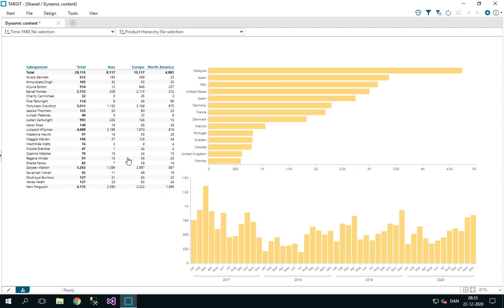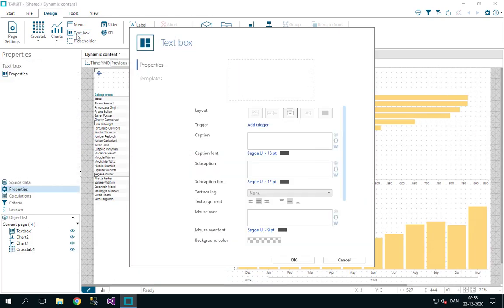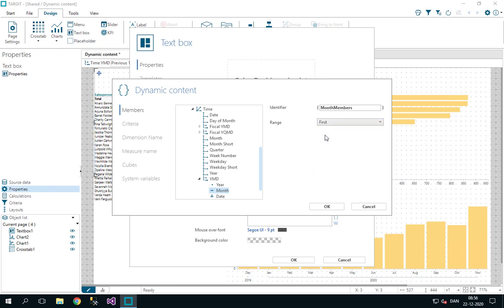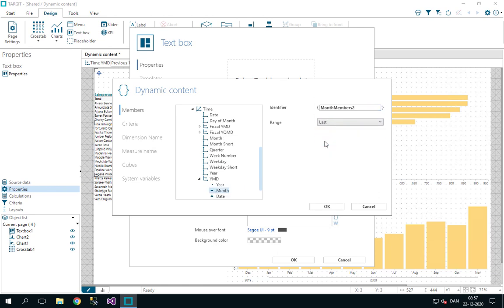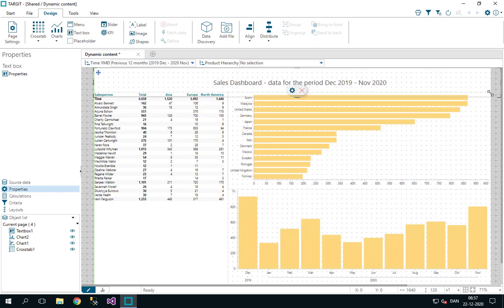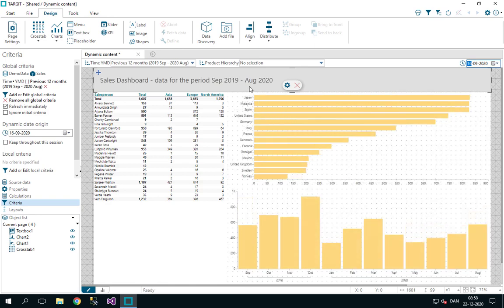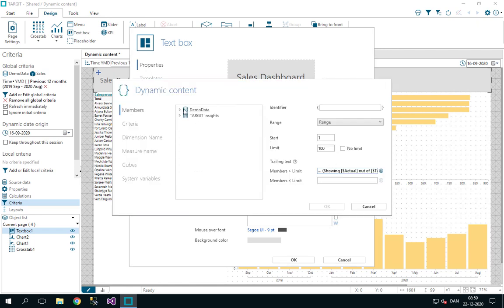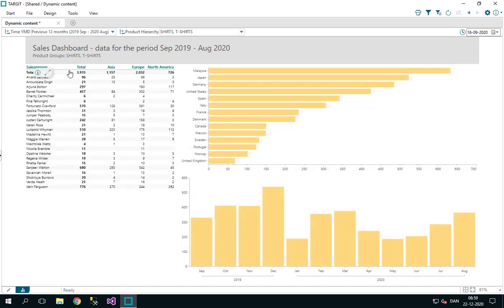TVW Text boxes dynamic content